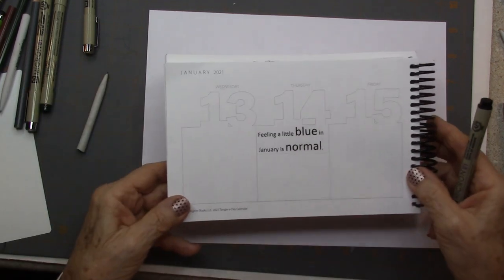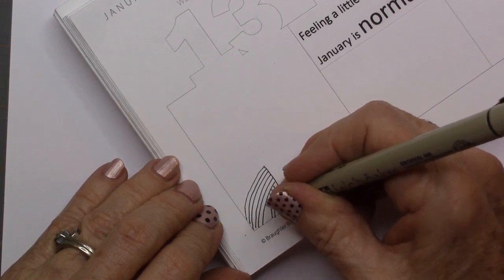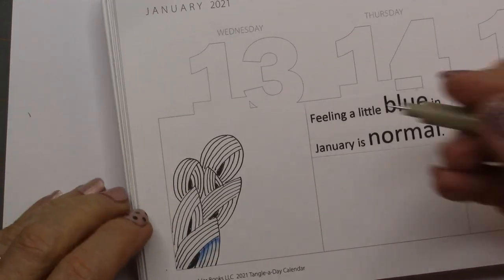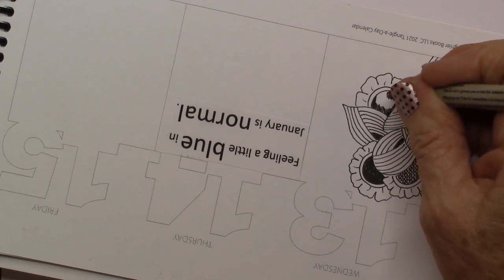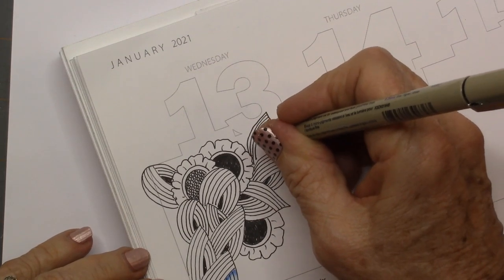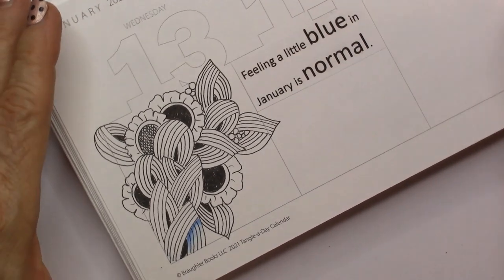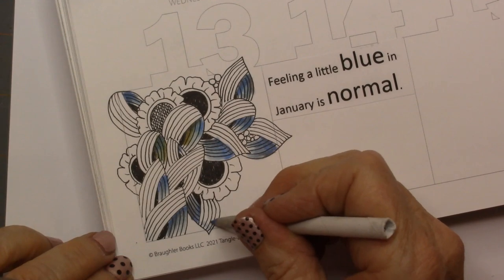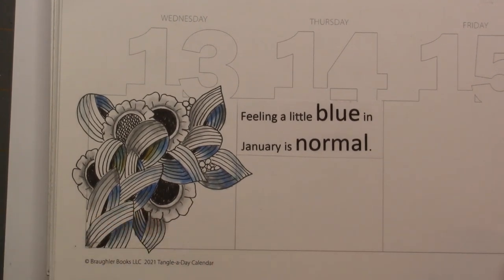Crease and FOF Tangle Art Lesson With Tangle A Day Calendar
The tangles we are learning today are so fun. Crease by Sam Taylor and FOF by Melinda Barlow (Me).  They will go any were in your tangle work, I love them on the tangle a day calendar. I will use them on all three days 13,14 and 15.  Check back to see how they turn out. Here is a link for the tangle a day calendar I am sold out on my store but you can get them